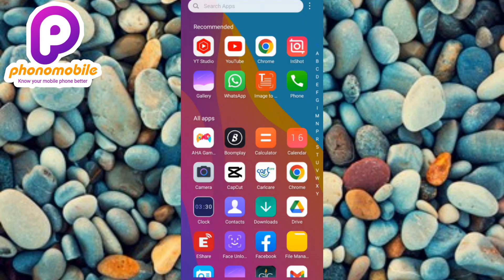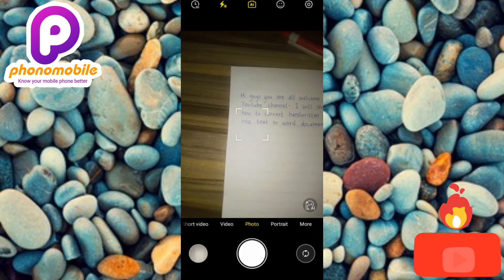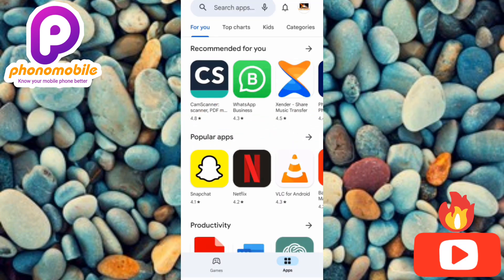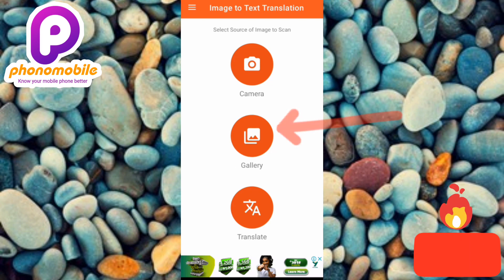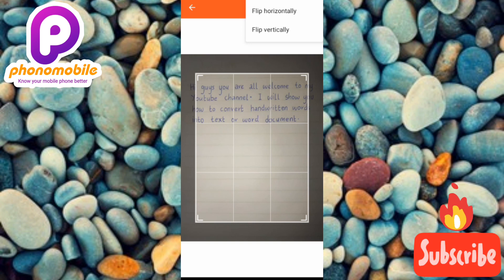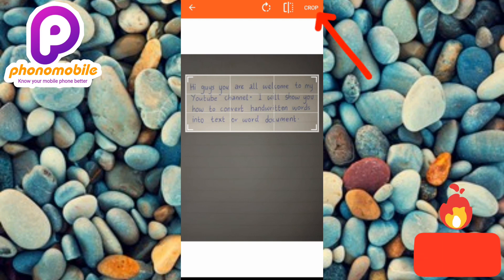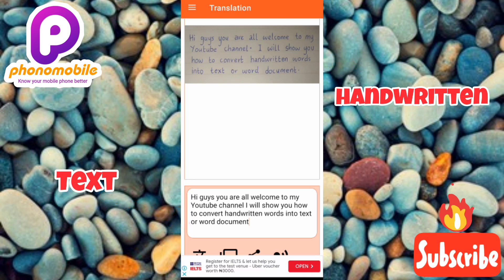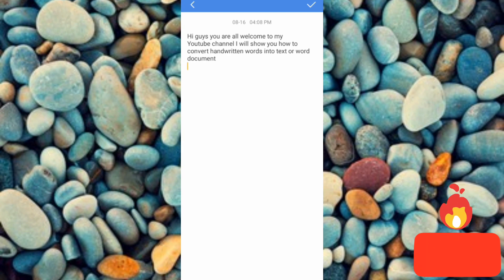How To Convert Handwritten Notes To Text or Word Document | Convert Handwriting To Text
This video is about how to convert Handwriting to text. You will learn how to convert Handwriting to text or word document.